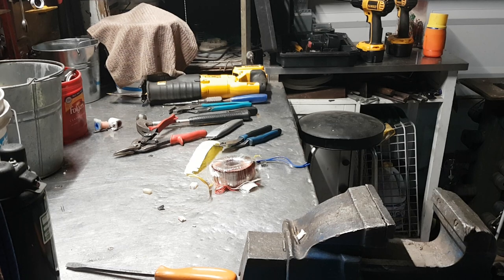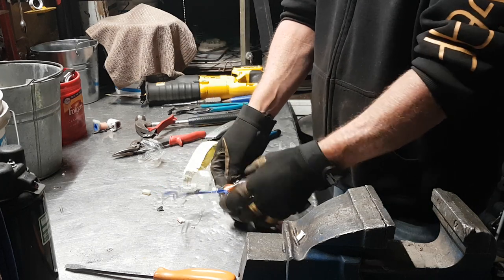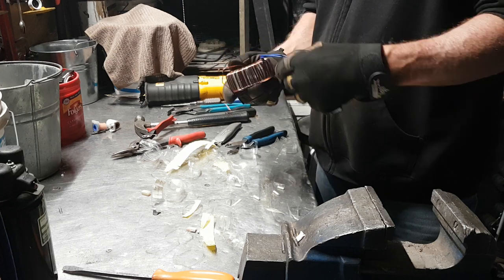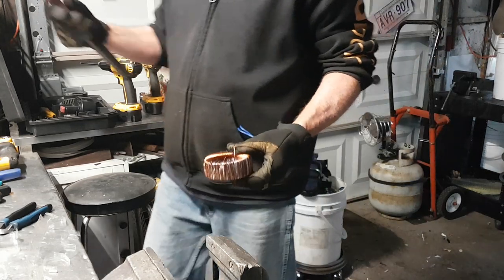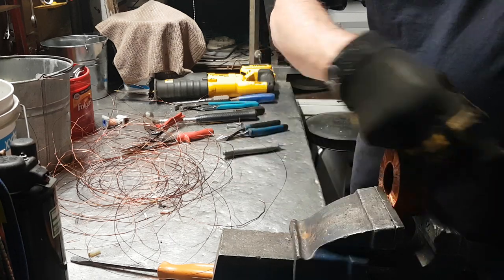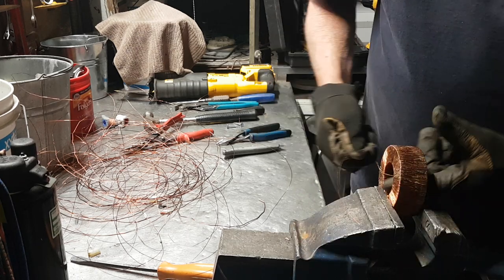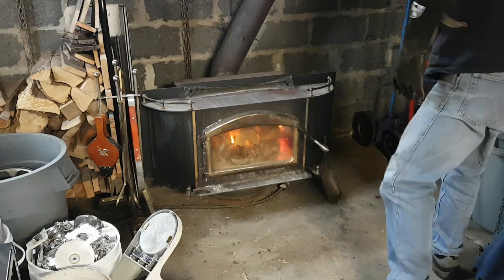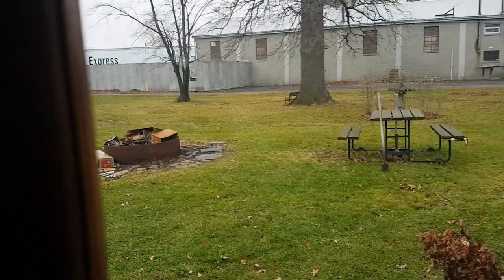Is it worth your time??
Copper ring!!